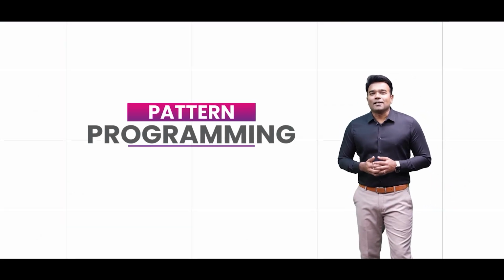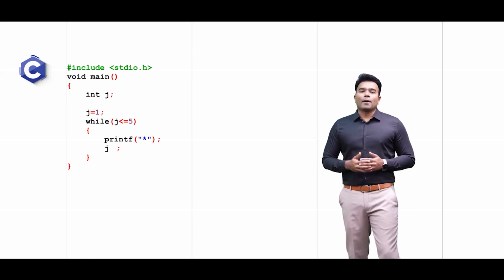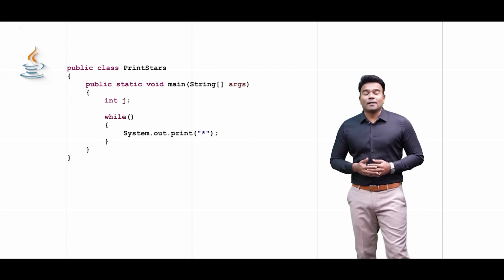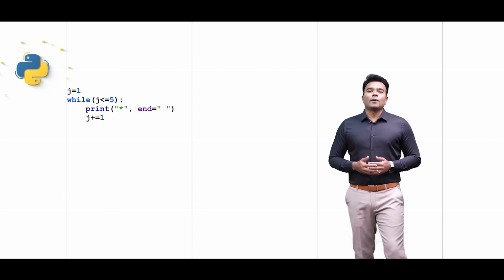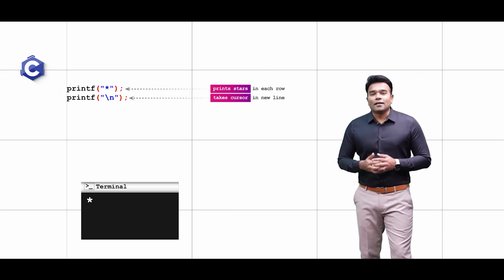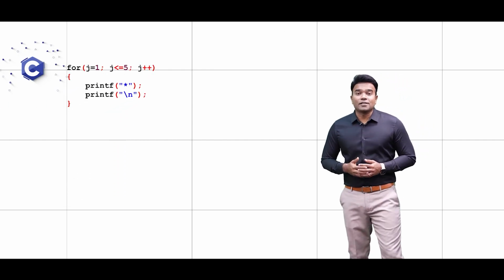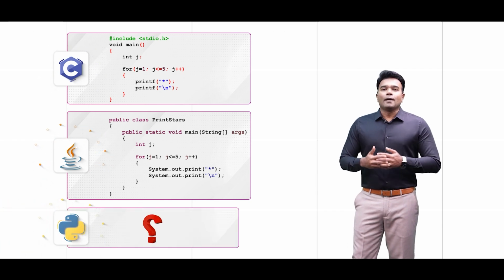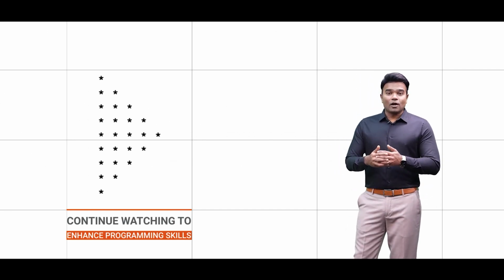Mastering Loops: Vertical Line of Stars in C, Java & Python | Pattern Programming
Enroll in our 360° Tech Skilling Course - Register for a Webinar Now!

Welcome to Session 3 of the Art of Coding Series with Manjunath Aradhya Sir!
In this session, we continue our pattern programming journey by learning how to print a vertical line of stars (*) using C, Java, and Python. This session will help you strengthen your understanding of loops, iteration, and cursor movement in different programming languages.

💡 What You’ll Learn in This Session:
 ✅ How to print a vertical line of stars in C, Java, and Python
 ✅ Using for loops and while loops for pattern printing
 ✅ Differences in syntax and output formatting across languages
 ✅ How cursor movement affects output
 ✅ Common mistakes and best practices in loop execution
 ✅ Why pattern programming is important for coding interviews & logical thinking
 ✅ Next steps in pattern programming

Pattern programming is crucial for coding interviews, competitive programming, and improving logic-building skills. Mastering loops and structured programming will help you write efficient code and solve real-world problems.